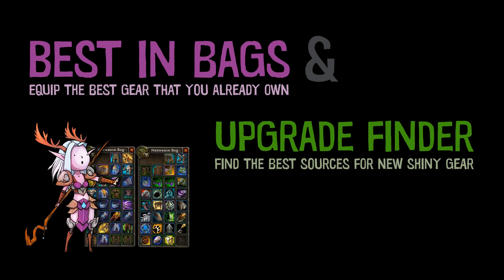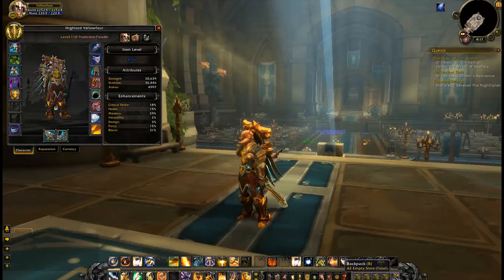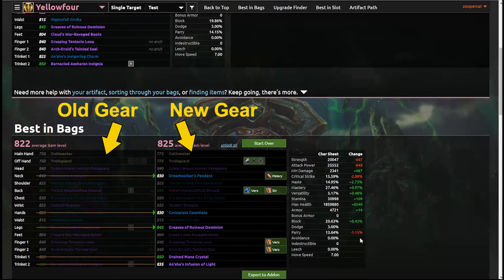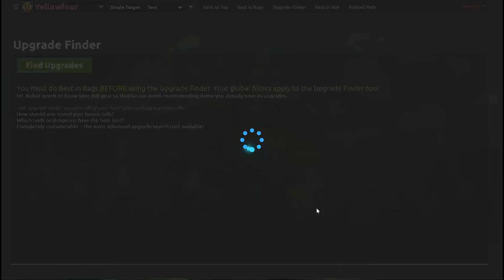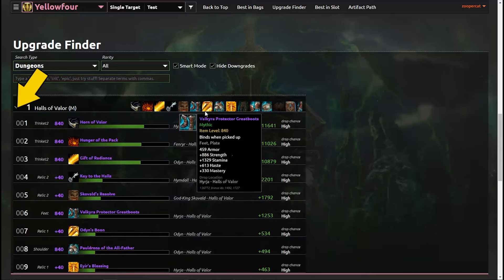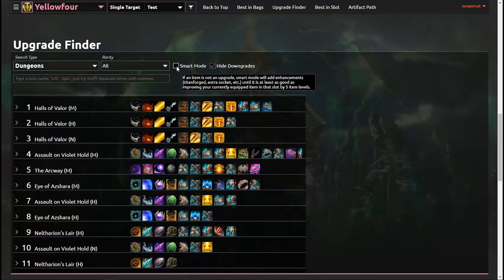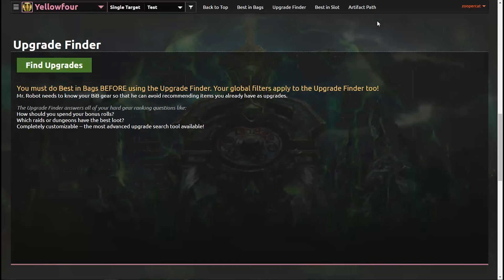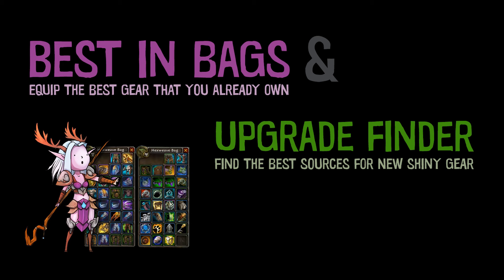Best in Bags & Upgrade Finder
These are the 2 most popular premium features on Ask Mr. Robot.

Best in Bags: Think of it like Best in Slot for the gear that you already own.

Upgrade Finder: Evaluate all sources of gear. Which dungeons still have upgrades for you? What raid bosses have the best loot? Which bosses should you spend your bonus rolls on? This tool answers all of those questions, and more.